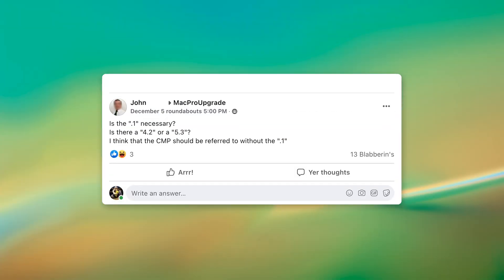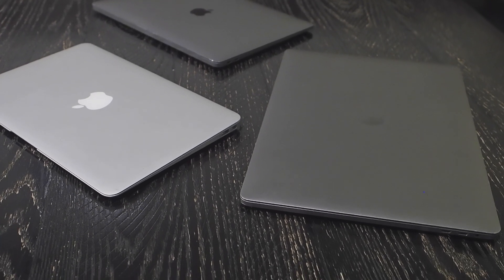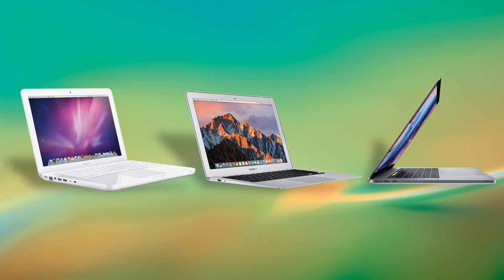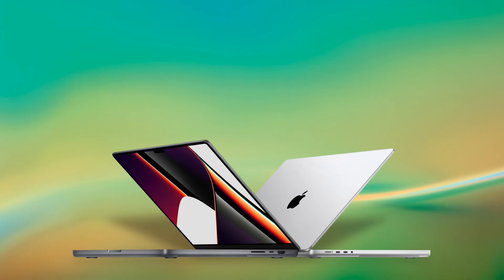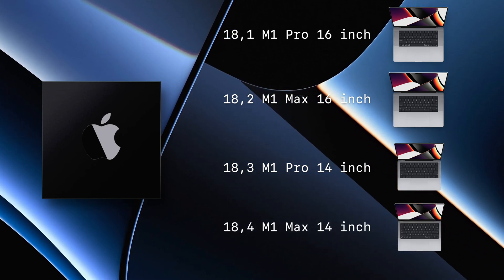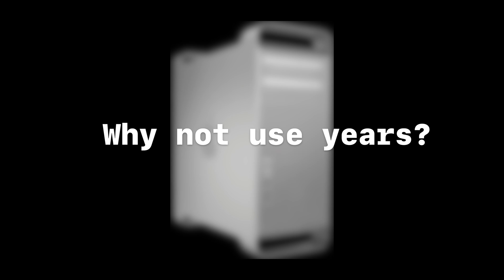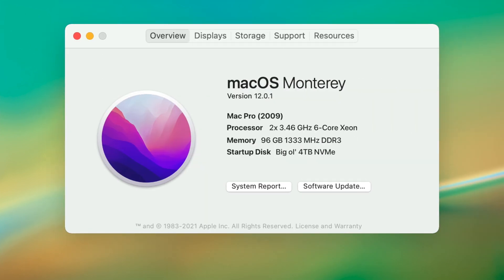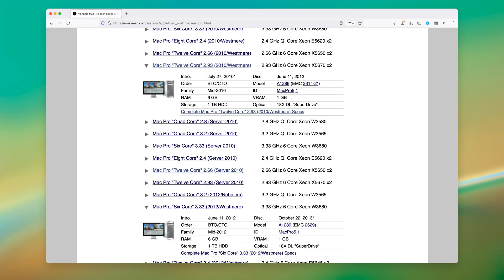Why Mac Pro are referred by Model ID and not year (and future Mac Pro IDs)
I figured I'd try and mix up my content to include more onboarding people to the Mac Pro world. I'm not one for scoffing at people who aren't in the know, as we all start somewhere. Also, I wanted to make a quick and easy video as I've been traveling and busy with work.

This video covers a question that I've seen a few variations of, and it's a legitimate question: Why do we refer to Mac Pros as 1,1, or 3,1 and not 2006 or 2008? Why do we use a comma at all? Will this change in future Mac Pros? If you're looking for a spoiler in the description, it's partly due to Apple's own naming conventions and partly because the firmware is upgradable on several models.

Shot on my iPhone 12 Pro and M1 Max (as I left my camera at my girlfriend's house) with my Rode GoMic and Shure SM7b.  Edited in Final Cut Pro X, Motion and Cubase on my M1 Max and Mac Pro 2019.